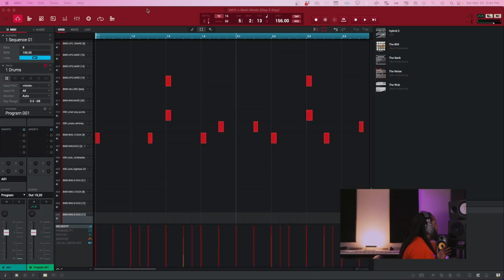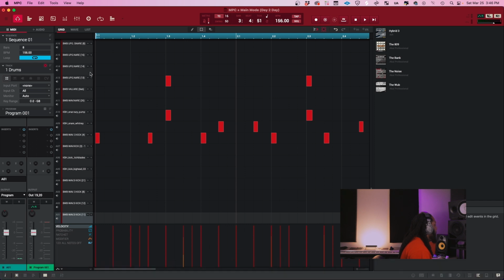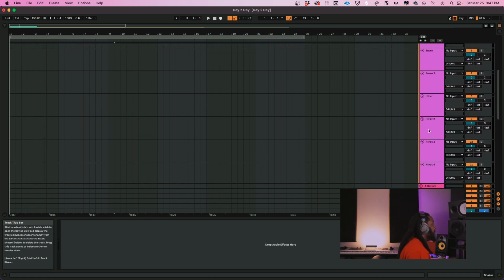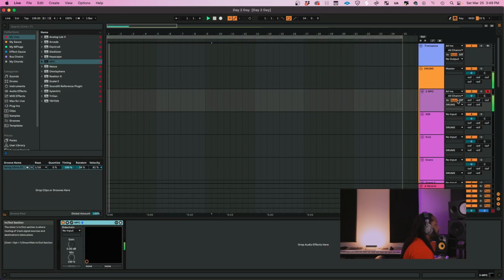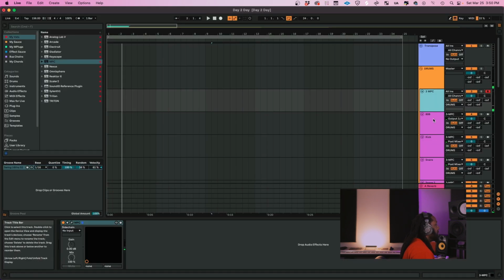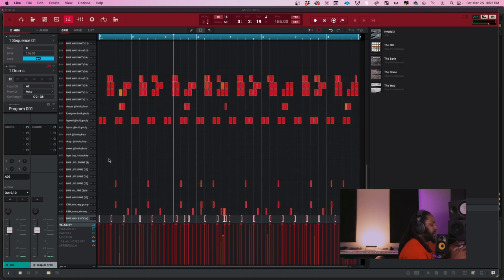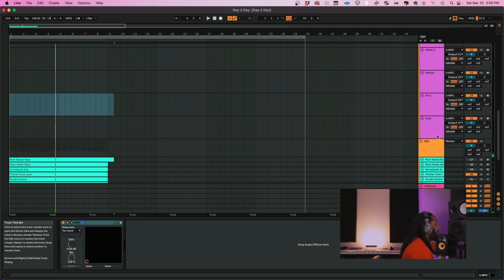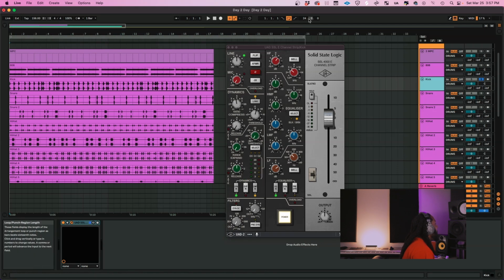HOW TO ROUTE AND RECORD MPC TO ABLETON LIVE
Video explained how and why I route my MPC tracks and record them into Ableton.  Make sure you check the full video so you don't miss my way of getting punchy kicks.  What do you use to get punchy kicks?

Timestamps:
00:00 Intro
01:30 MPC Hardware/Ableton Beat Preview
02:42 Ableton Drums Bus Explained
03:10 Preparing Tracks In Ableton
04:20 Opening MPC Plugin
04:47 Routing With MPC Plugin
06:35 MPC Hardware Routing Explained
09:08 Recording MPC Into Ableton
10:53 Final Words and Thanks

!!! USAGE !!!

Absolutely Any Use of my beats "Including leased beats" REQUIRE CREDIT IN THE TITLE (Prod. by The Akkolades Beats). There are NO Exceptions. Any Social Media use of my Beats require credit to me In the caption @iamkhord

The [FREE] version of any beat on my channel is available for subscribers for non-profit, evaluation, writing and auditioning purposes only. This means YouTube or Soundcloud use with NO monetization. The free version of this beat is NOT available for streaming services such as Spotify or Apple Music Ect. If you want to use for streams or any other type of revenue via Spotify, Apple Music, etc you must purchase a license so that your song will not be removed from those platforms under the terms of DMCA.